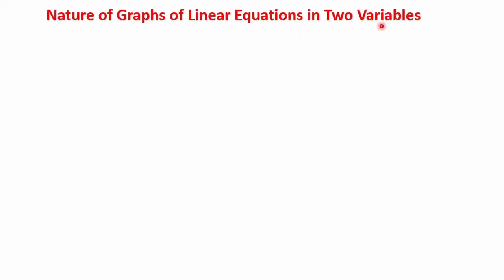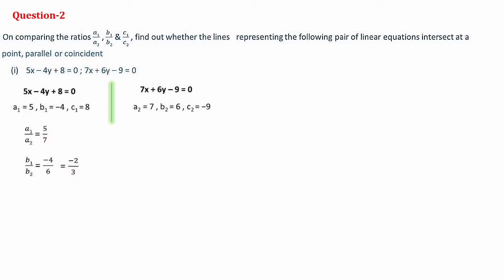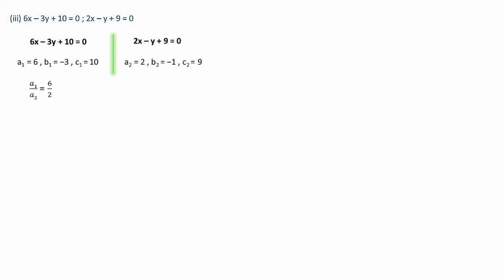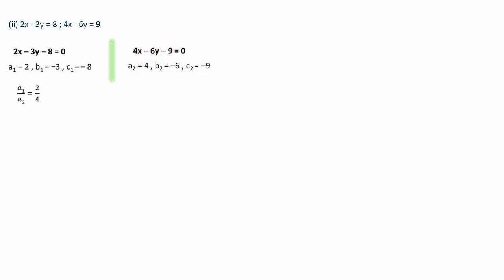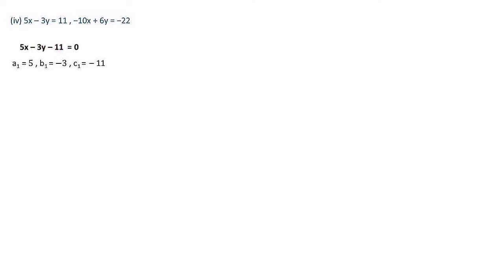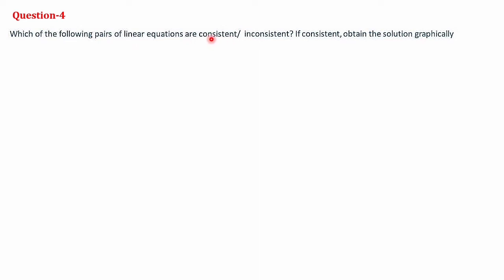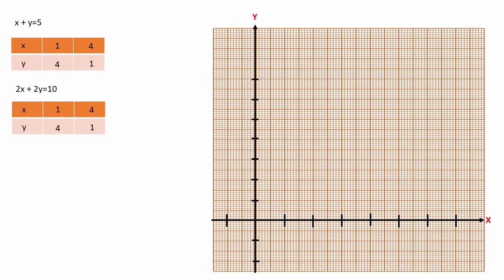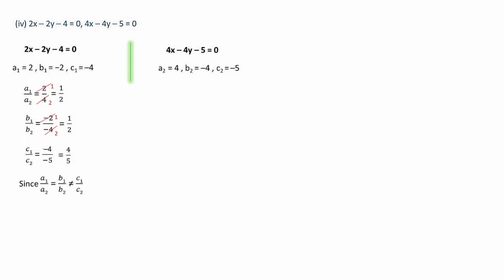CBSE CLASS 10 PAIR OF LINEAR EQUATIONS IN TWO VARIABLES , Excercise 3.2 Part 2